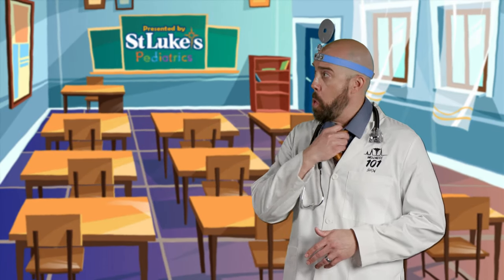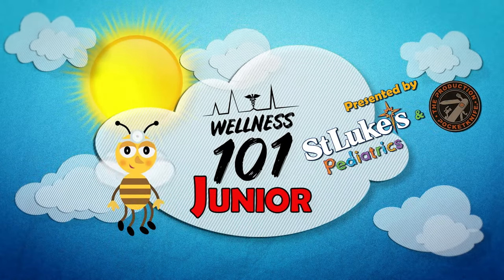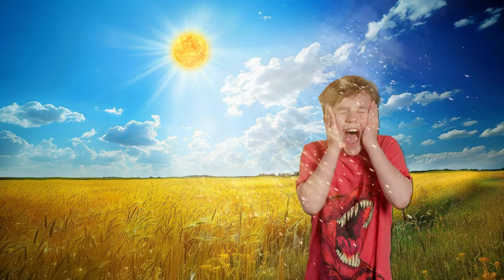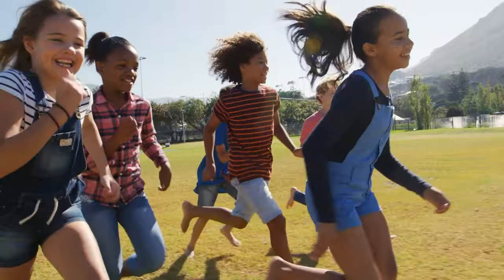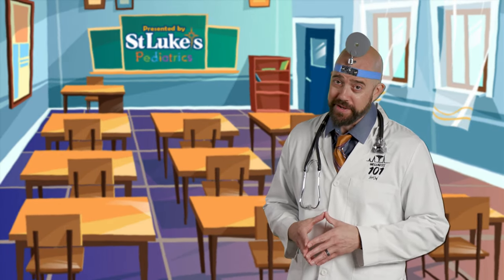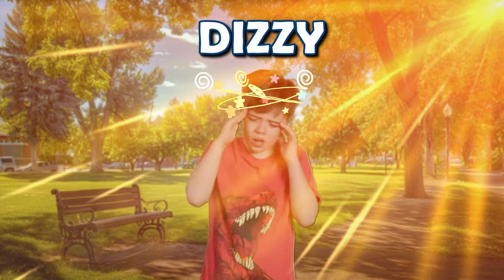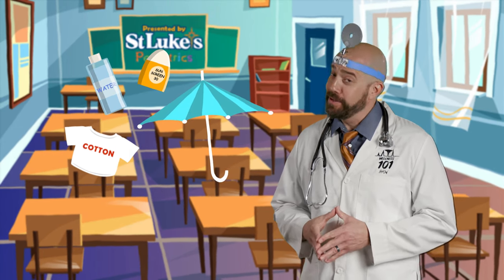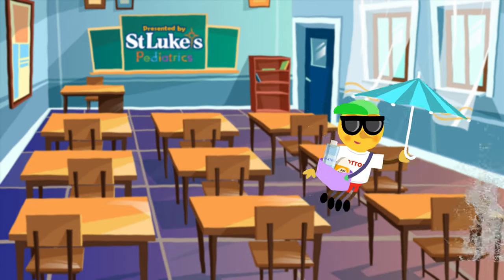Summer Heat Hacks for Kids - How to Care for Your Body in Warmer Weather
Summer Heat Hacks for Kids! Join Mr. Wellness and his bumblebee sidekick Wellbee as they explore how to take care of your body in warmer weather. Learn things like: drink plenty of water, wear sunscreen, dress in light clothing, take breaks in the shade, and always listen to your body. As the weather gets warmer, it's essential to take care of our bodies so we can stay healthy and happy. But don’t you fret my friends because we’ve got the steps to help keep you cool as things heat up, with another Wellness 101 Junior!

00:00 Introduction
00:31 Step One: Drink Plenty of Water
00:55 Step Two: Wear Sunscreen
01:21 Step Three: Dress Light
01:45 Step Four: Take Breaks in the Shade
02:09 Step Five: Listen to Your Body